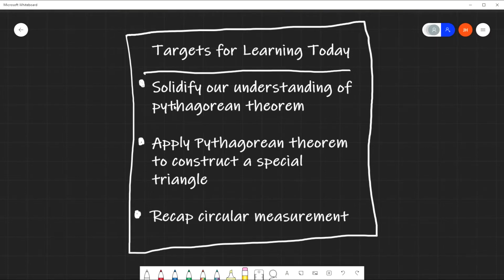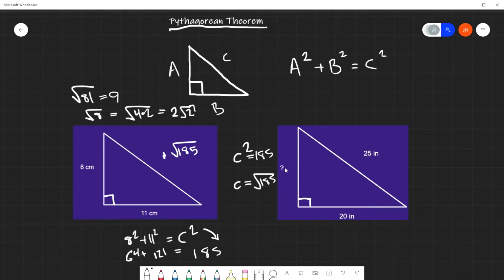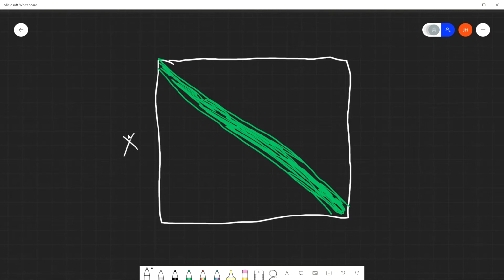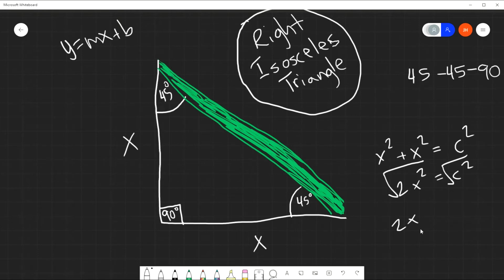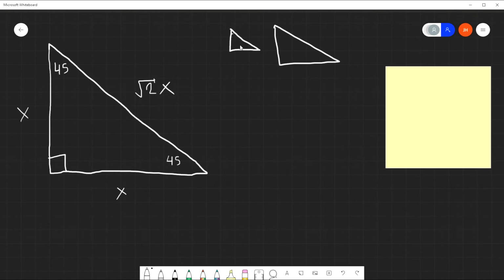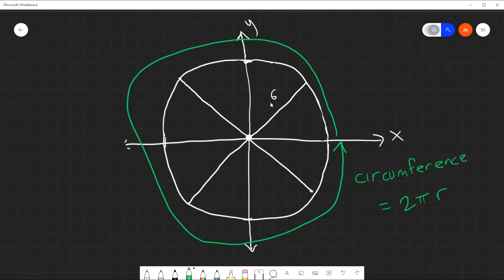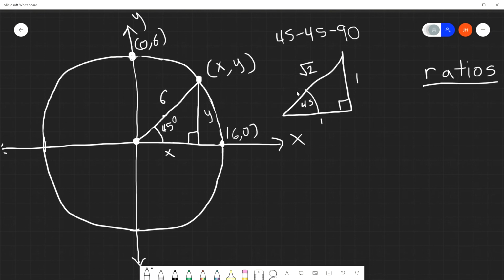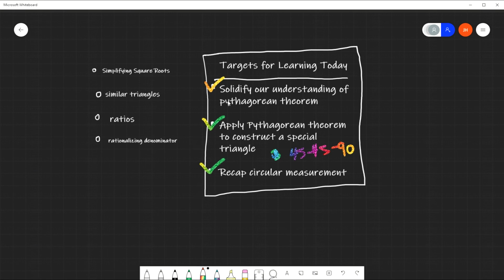Beginning Trigonometry: Pythagorean Theorem, Special Triangles, and Circle Measurements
"Short Video" Kappa